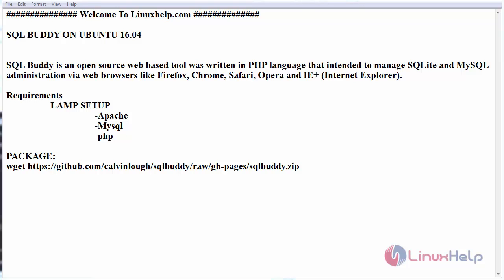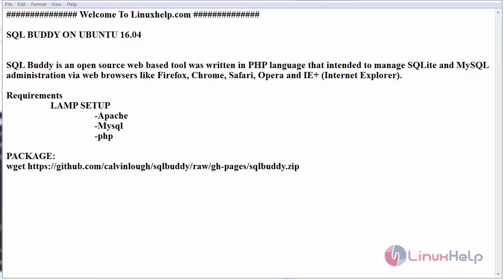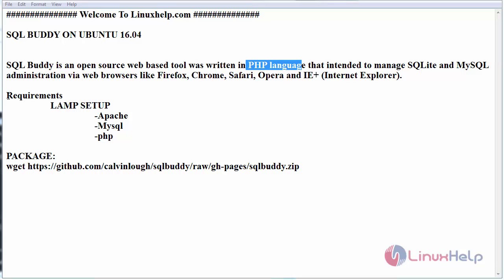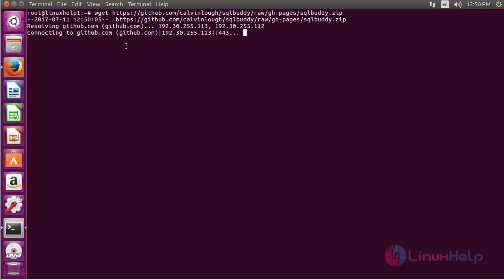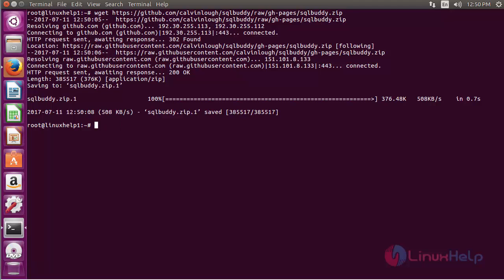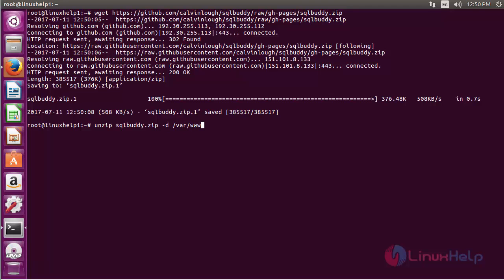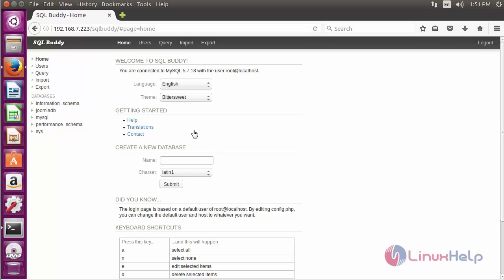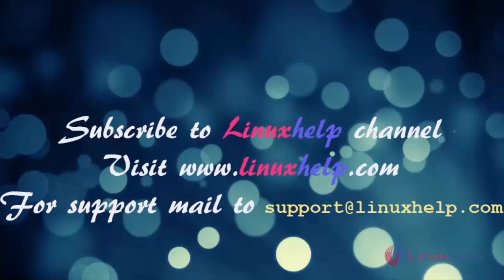How to install SQL buddy on Ubuntu 16.04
This video explains the installation procedure of SQL Buddy. The SQL Buddy is a free and open source MySQL database administration tool similar to PhpMyAdmin.